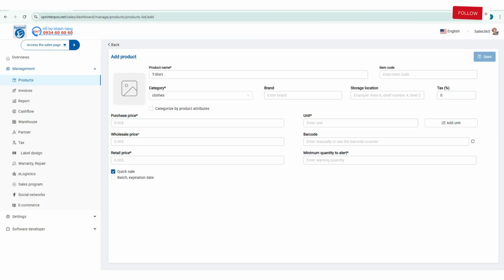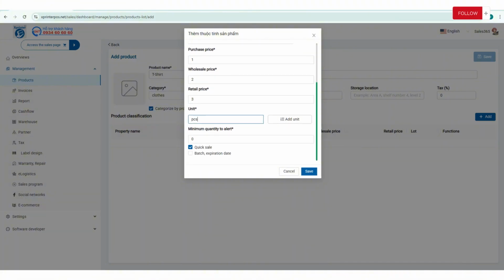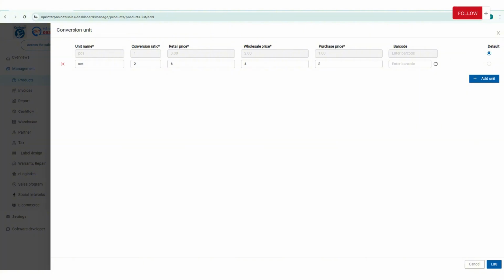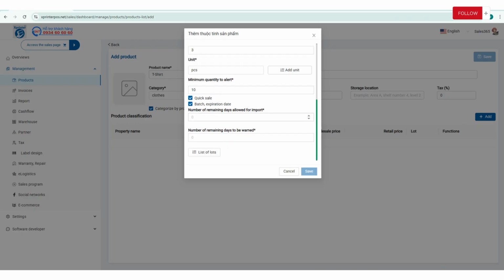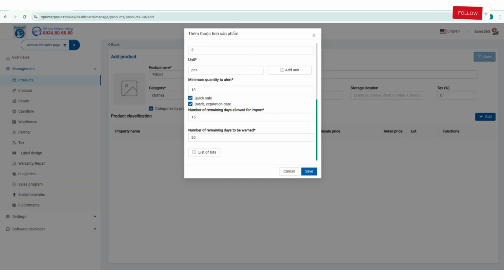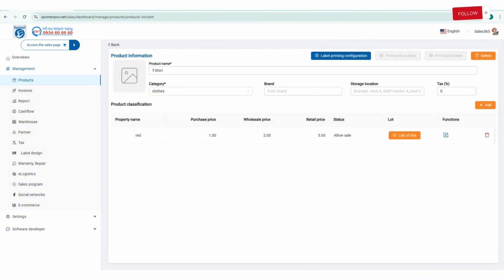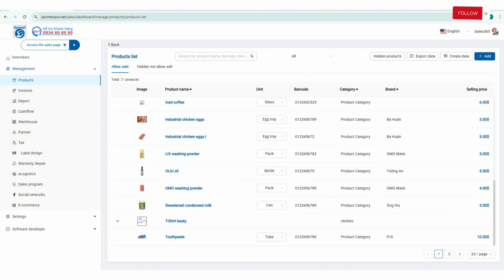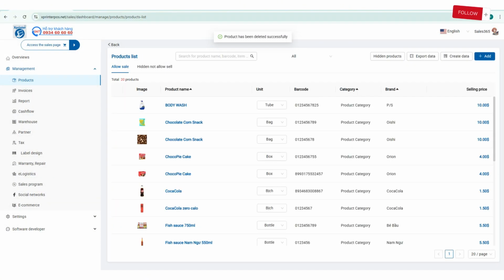02.2 Add, delete, edit products with attributes and batch/expiry date[Sales XprinterPos Desktop ENG]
🚀🚀🚀 XprinterPos OUTSTANDING FEATURES 🚀🚀🚀
🛡️ No hidden fees - No feature limits
🎁 Diverse sales interfaces for each industry
🎁 Manage members, VIPs...
🎁 Manage goods by size, by attribute, by batch...
✨ Manage inventory, revenue, profit...
🎁 Manage debts, customer discounts, employee commissions
✨ F&B industry (functions to create Menu, coordinate dishes, print kitchen, print milk tea labels, quantify, check inventory,...)
🎁 Connect with carriers
🎁 Manage warranty, repair
🎁 Manage multiple branches
🎁 In-store sales
🎁 Multi-channel sales (Shopee, Sendo, Tiki, Lazada, Tiktok..)
🎁 Multi-ecommerce chat application
🛠️ Free online user guide (ultraview, zalo)